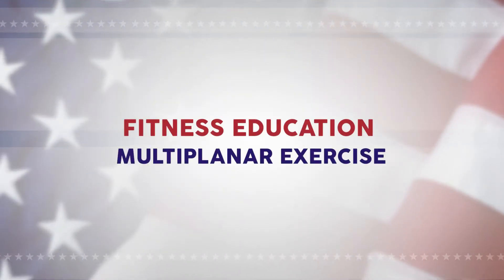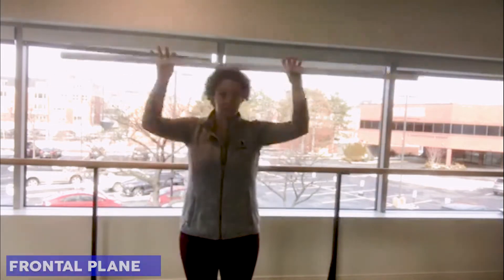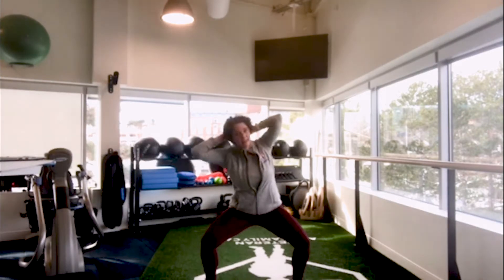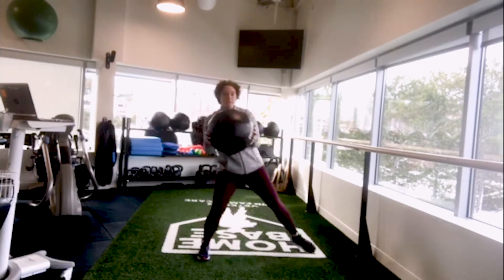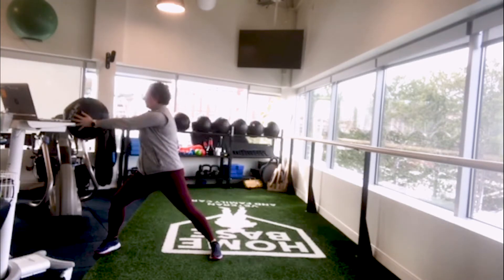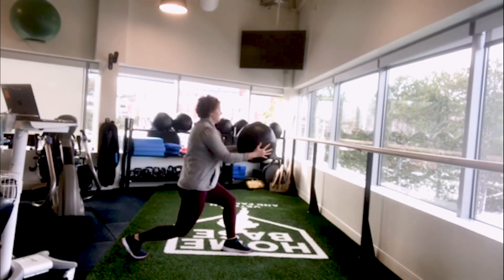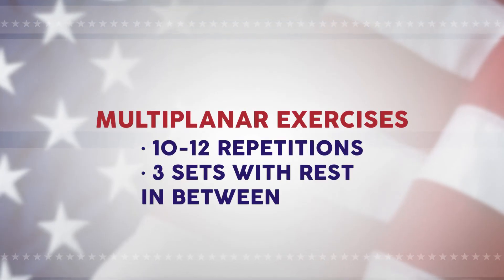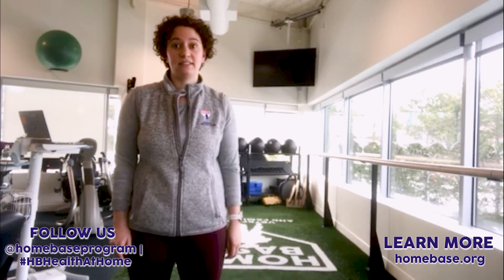Fitness Education: Planes of Motion and Exercise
Our body moves along 3 planes, the sagittal plane, transverse plane, and frontal plane. Now most of our daily movements are along more than just one plane. You could of course target each plane separately during your workout, but why do more work when you can just combine them? Multiplanar exercises combine movements along more than one plane. This improves balance and stability, strengthens larger groups of muscles, and can aide in injury prevention